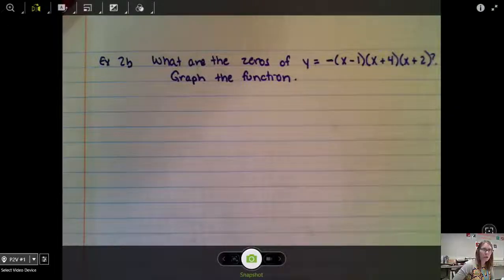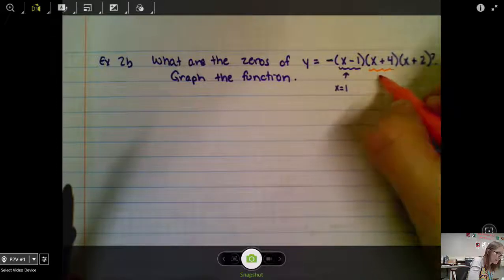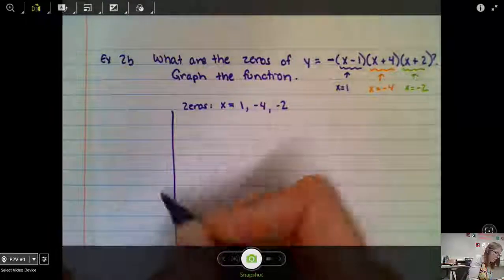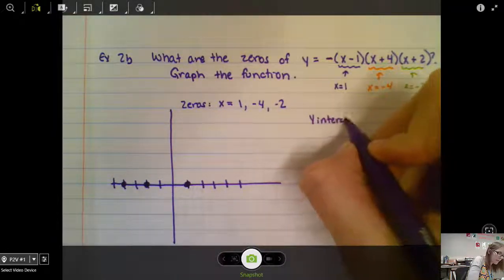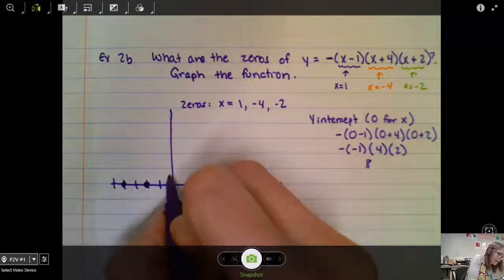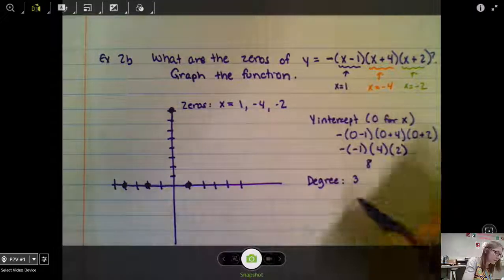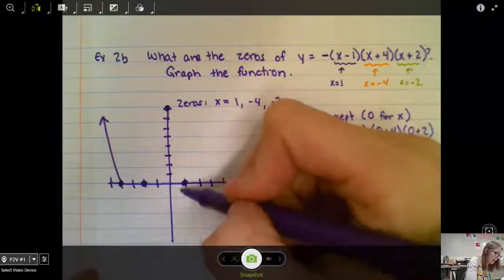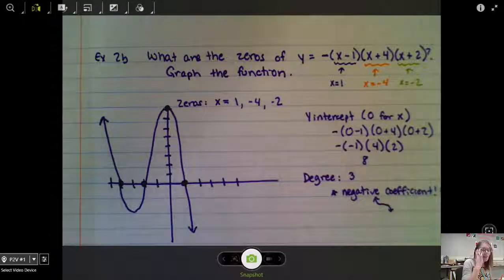5.2 Ex 2b- Finding Zeros and Sketching a Graph